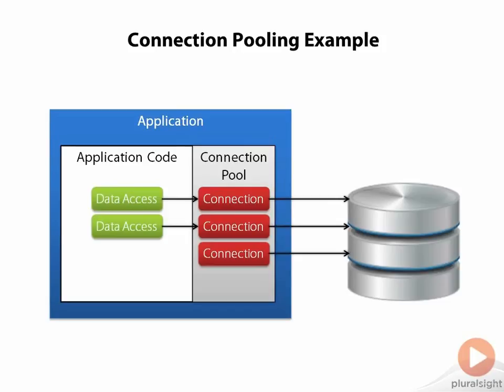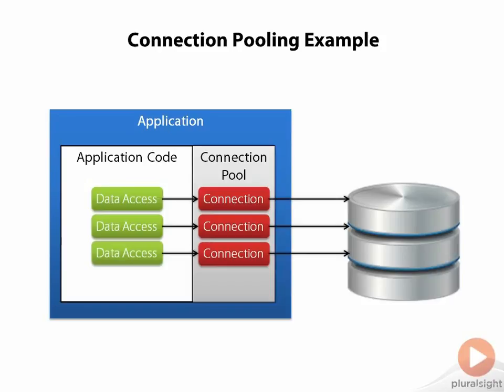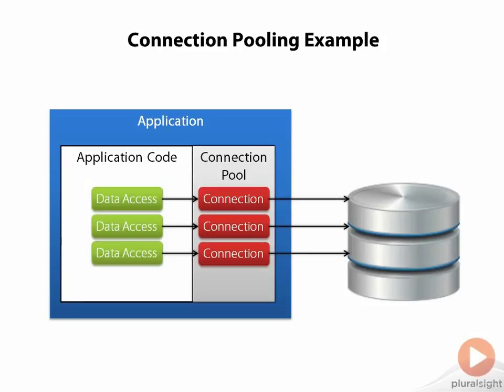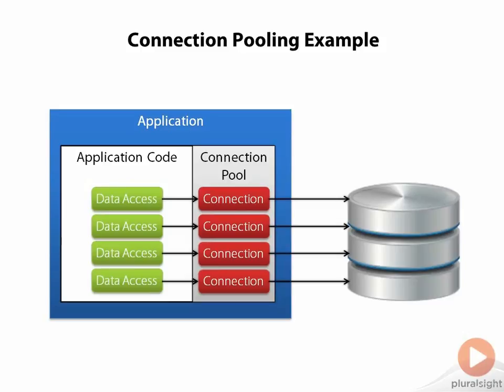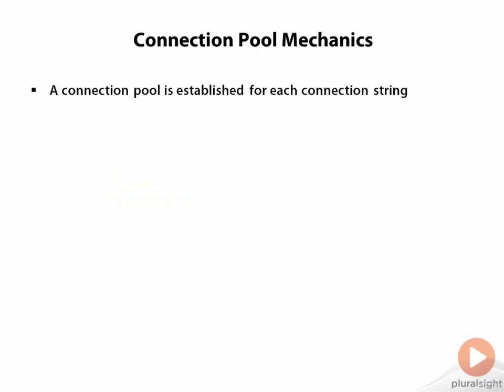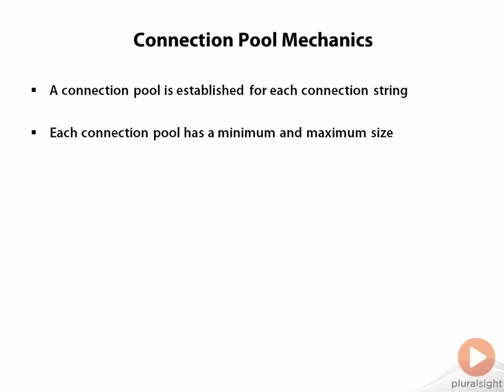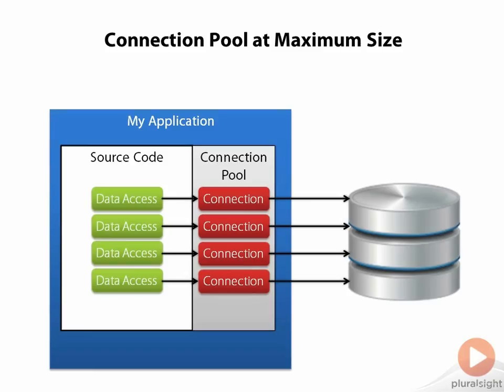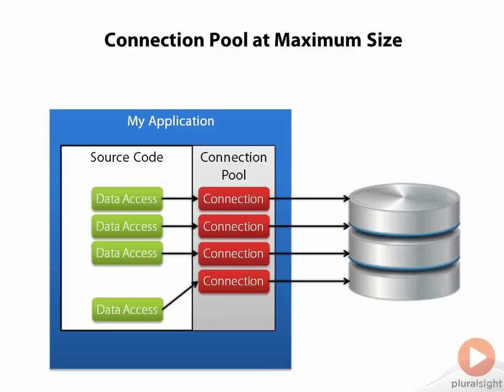03 01 Introduction